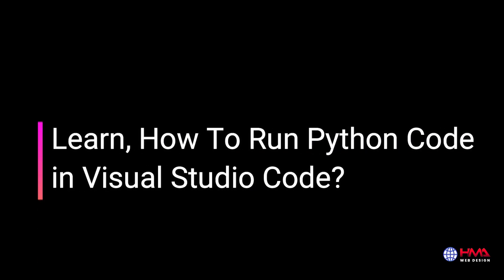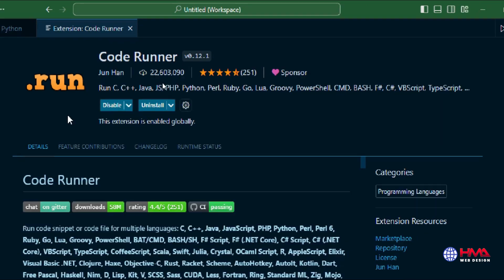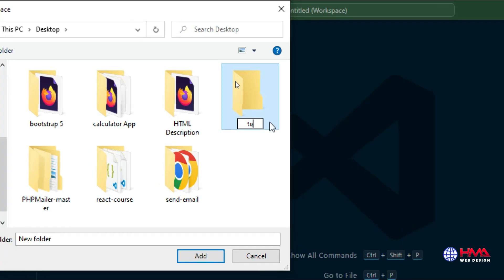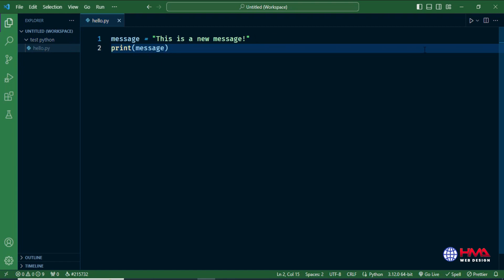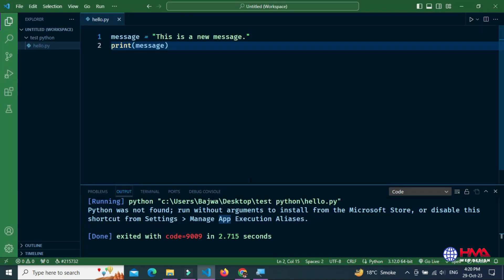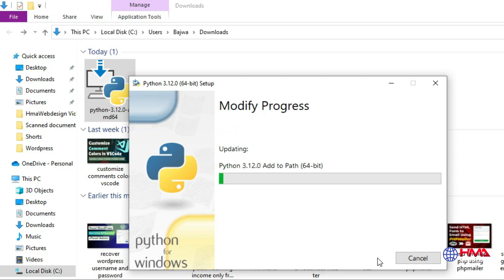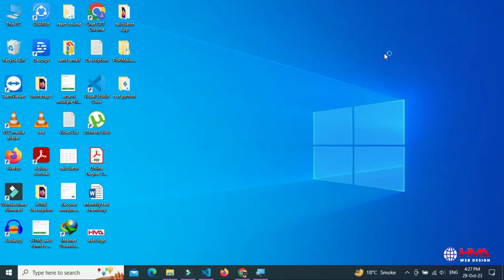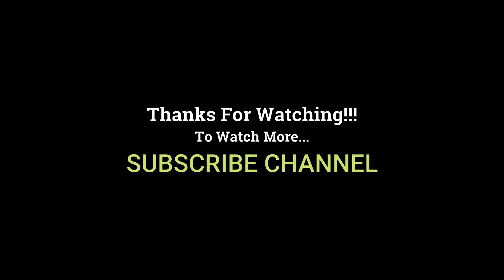How to Run Python on VSCode Terminal Windows 10 | Python Setup for VS Code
Today, we have an exciting topic for all you Python enthusiasts out there. We'll show you how to run your Python program on the VSCode terminal in Windows 10. It's a game-changer, and you don't want to miss it. So, let's dive right in!

Also Learn that!
How do you fix Python is not recognized as an internal or external command operable program or batch file?
How to Fix Python was not found; run without arguments to install from the Microsoft Store?
How to Solve Python Manage App Execution Aliases in VSCode?

Visual studio code python
run python vscode windows 10
run python visual studio code
how to run python in visual studio code on windows 10
how to run python in vscode
install python on windows 10
python vscode setup windows
python in visual studio code
python visual studio
python visual studio code
how to run python in visual studio code
run python in visual studio code,
python in vscode,
python vs code tutorial,
python vs code setup,
python vs code extensions,
python vs code mac,
vscode anaconda python,
python beginners tutorial
learn python hindi
python programming hindi
python programming tutorial
python language tutorial hindi

Here are the steps to run a Python program on the VSCode terminal in Windows 10 in bullet points:

1. Install Code Runner & Python extensions to run Python on Visual Studio Code (VSCode) on your Windows 10 computer.
2. Download & Install Python: Make sure Python is installed on your system. You can download the latest Python version from the official Python and install.
4. Create a Python File to create a new Python script.
5. Write Your Python Code In the VSCode editor
6. Save Your Python File: Save your Python script with a ".py" extension.
7. Open the Terminal: In VSCode, you can access the integrated terminal by clicking on "View" in the top menu.
9. Run Your Python Program
10. View Output

Video Chapters:
00:00 - Introduction
00:17 - Install Recommended Extensions vscode
01:06 - Download and Install Python
01:40 - Run Python program in vscode
02:40 - Fix Python was not found error
03:40 - Fix Python is not recognized as an internal or external command
05:15 - python output in vscode terminal

how to run python code in vscode terminal,
how to run a python in vscode,
how to run a python file in vscode terminal,
how to use python in visual studio code for beginners,
how to run python in terminal visual studio code,
how to run python code in vscode mac,
how to run python in visual studio code in chrome,
how to run python command in vscode,
how to run python code in terminal vscode,
how to run python program on vscode